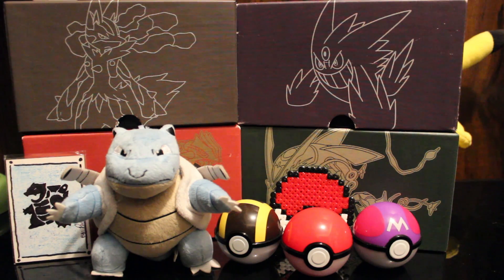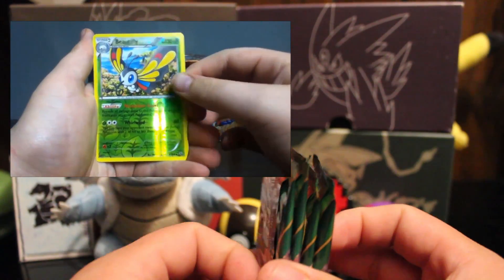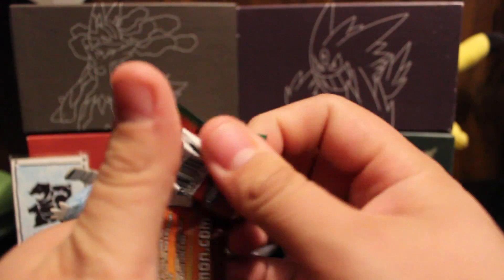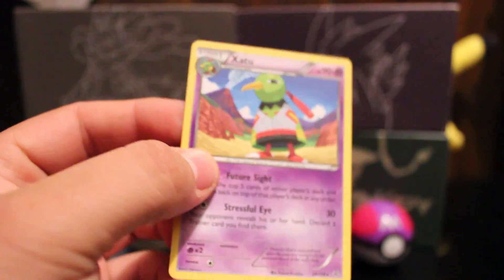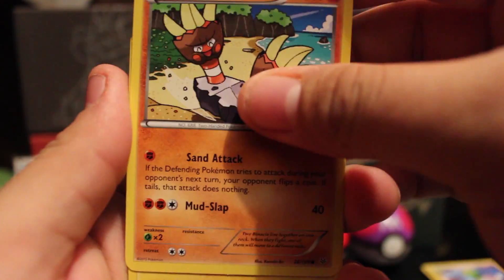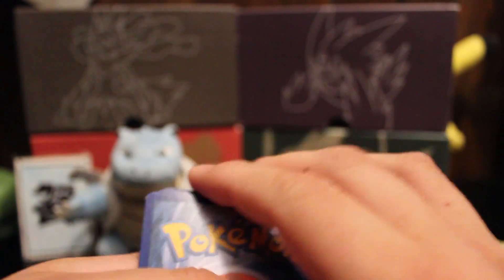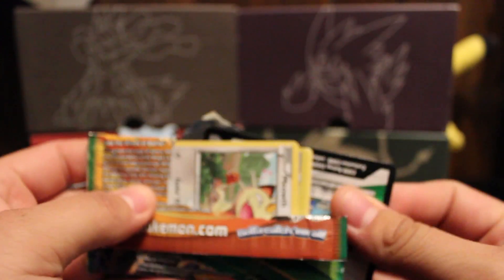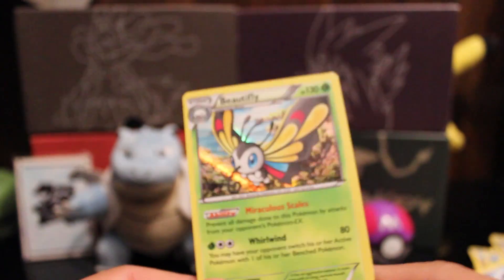Pack Battle: HeavyMetalPokeGamer11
*Wanna Battle???TCGO: thetank89
*3DS: Tank
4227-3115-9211 ?let me know if you add!!
*XboxLive: TANK of DUTY